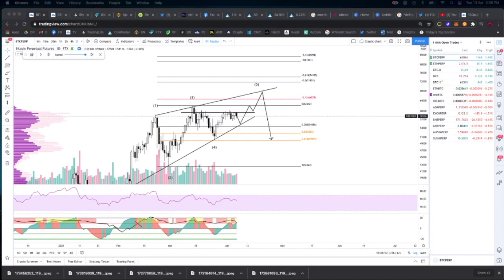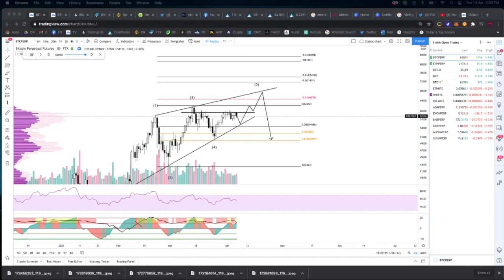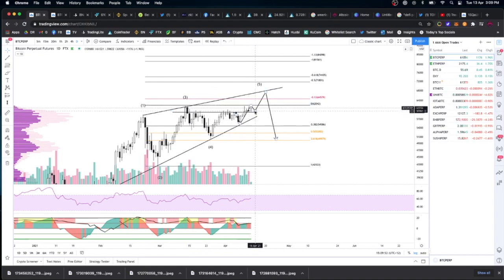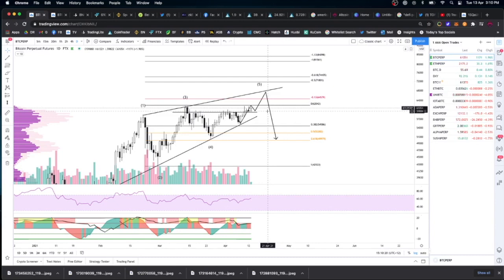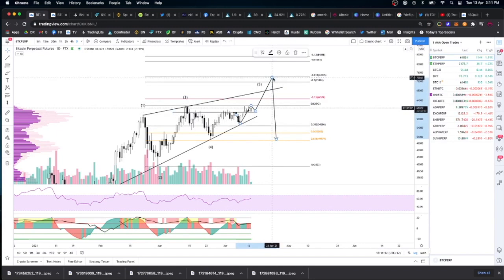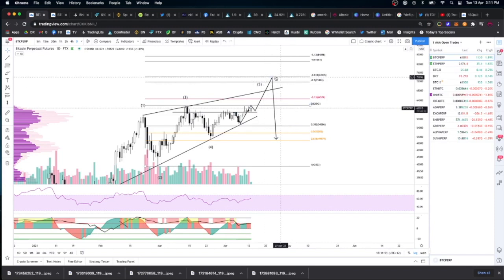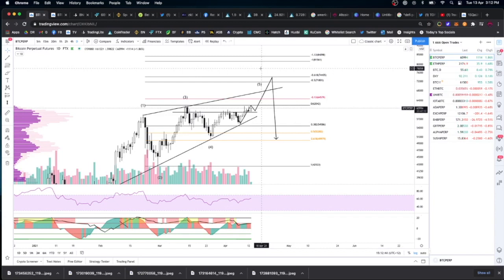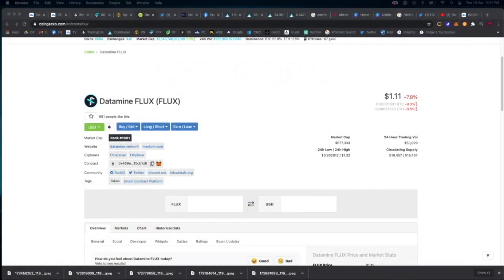Bitcoin analysis plus 1 x 100x gem